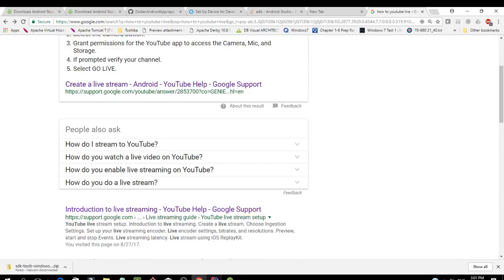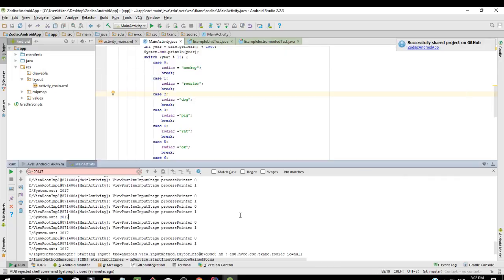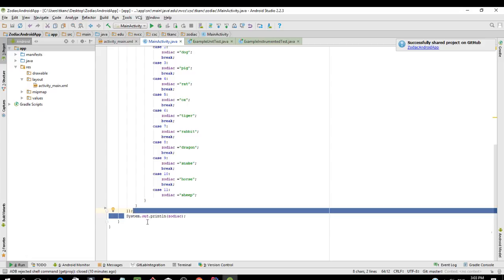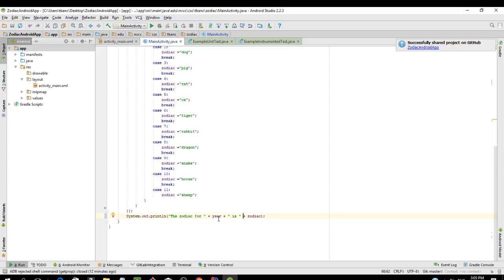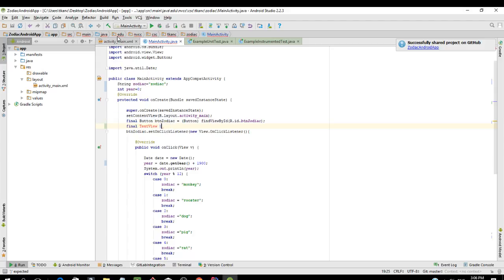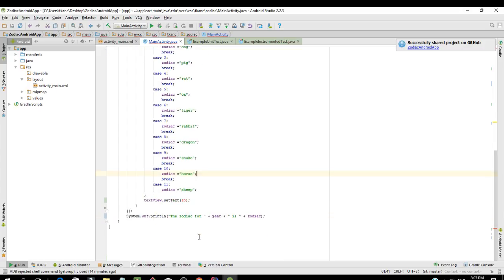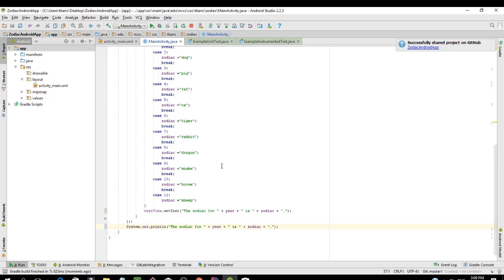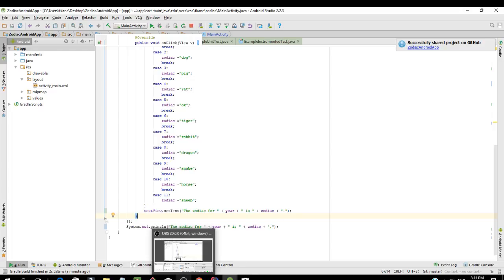Tanes Kanchanawanchai CSC201 Week 3-2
Test Zodiac Android application on Android Phone